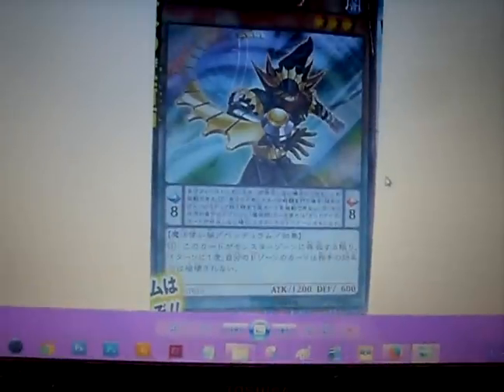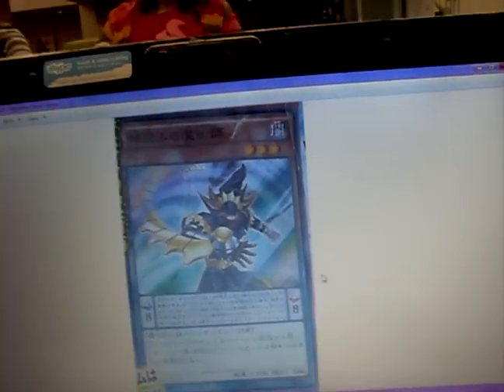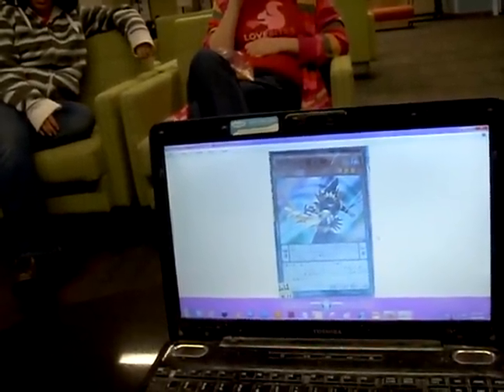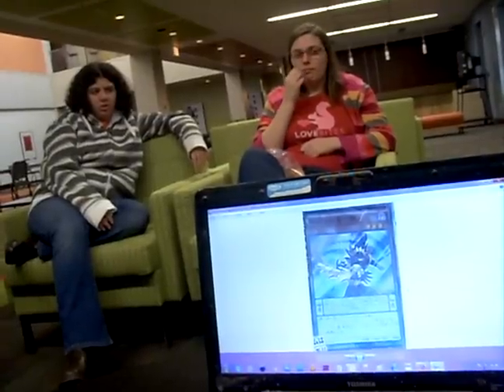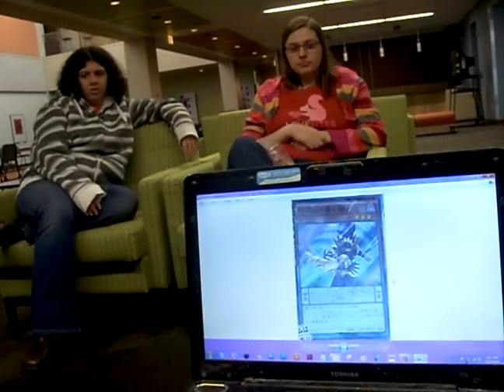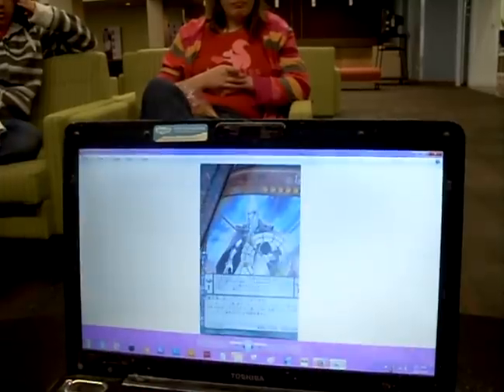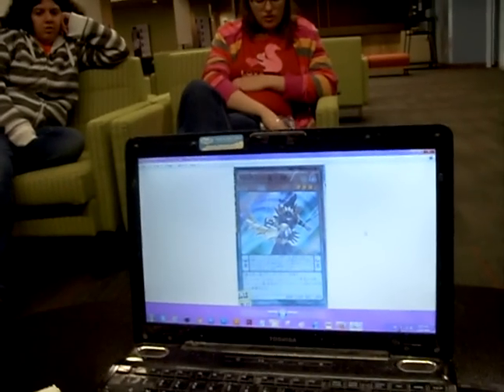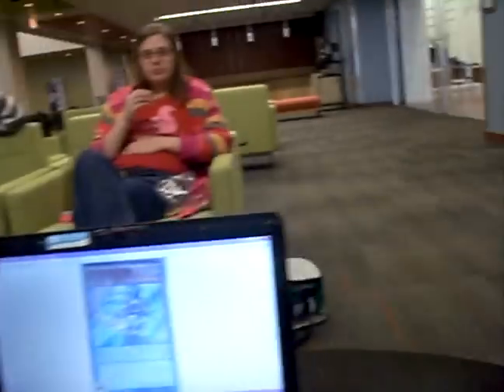Yu-Gi-Oh! Arc V Pendulum Summon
New News about a new mechanic in Yu-Gi-Oh! The Half Monster, Half Spell Pendulum monsters and Pendulum summons